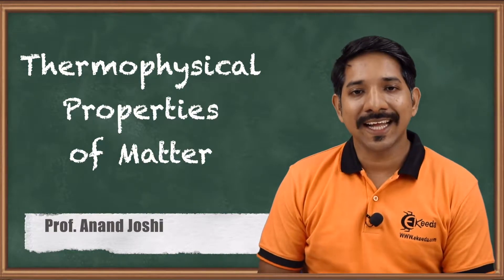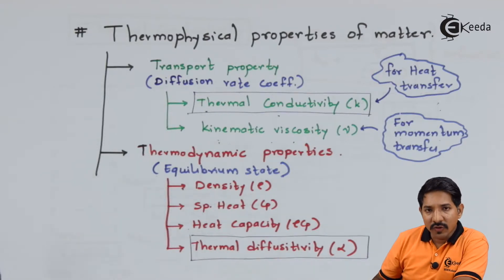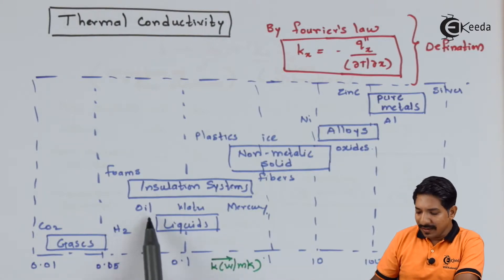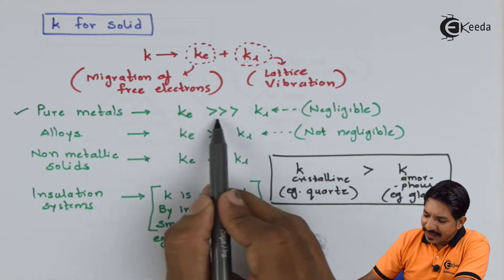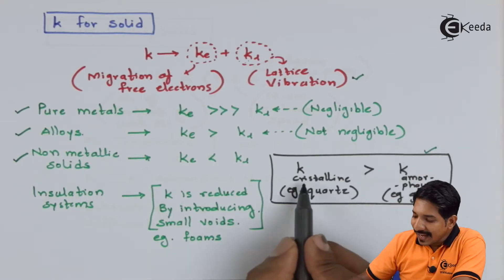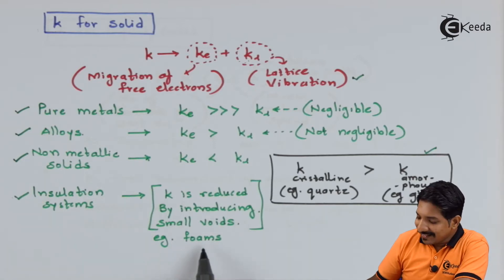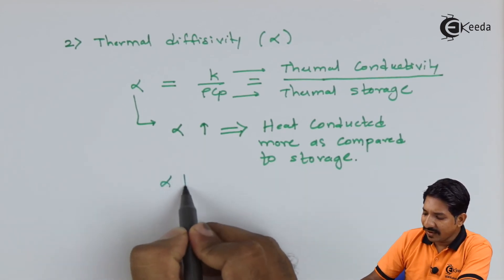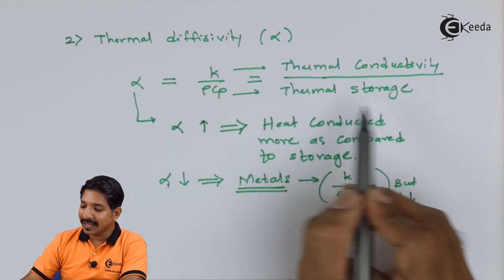Thermophysical Properties of Matter - Conduction - Heat Transfer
Today, we embark on an enlightening journey into the realm of thermophysical properties of matter. Whether you're a student of physics, chemistry, or engineering, or simply someone curious about the world around us, this video is sure to spark your interest.

Join us as we unravel the complexities of thermophysical properties, delving into concepts such as density, specific heat capacity, thermal conductivity, and more. We'll explore how these properties vary across different substances and how they influence the behavior of matter in various environments.

From solids to liquids to gases, we'll examine how thermophysical properties play a crucial role in understanding the behavior of materials under different conditions, from everyday scenarios to extreme environments.

By the end of this video, you'll have a deeper understanding of the fundamental principles governing the thermophysical properties of matter and how they impact our lives in countless ways.

Access the Complete YouTube Playlist of  Dynamics of Machinery